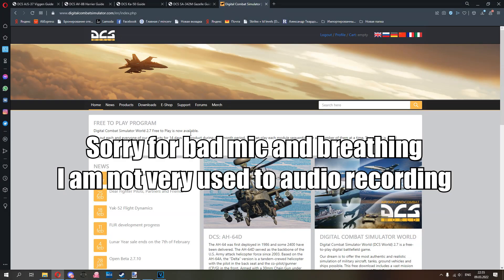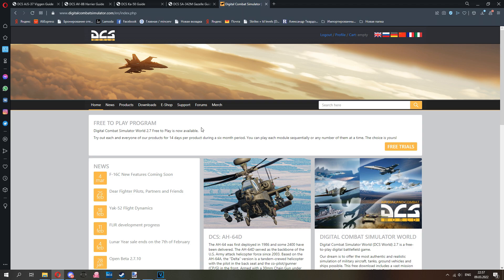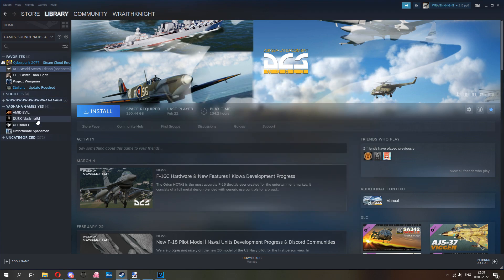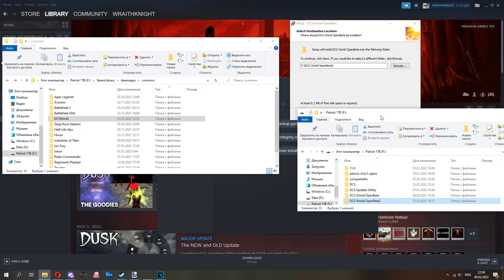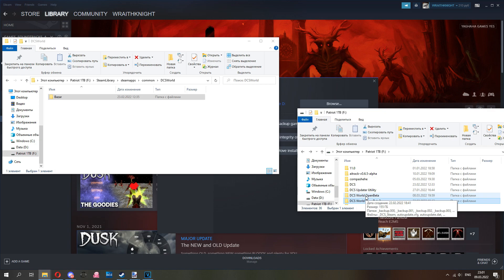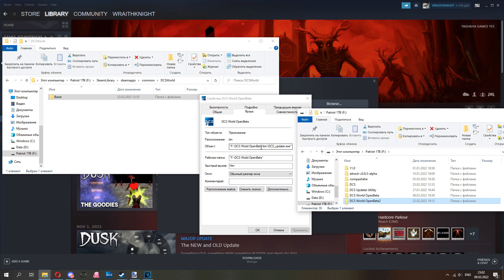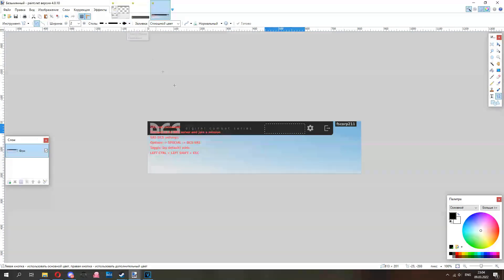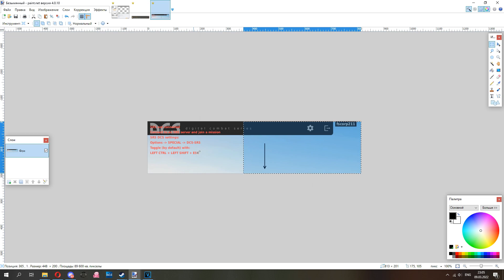DCS migration from STEAM to STANDALONE - Modules and Files move with huge download size cut!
You can ask me any questions in comments or discord!

Steps:
1. Transfer modules (licenses).
2. Download DCS World Standalone Open Beta installer.
3. Make sure you Steam version is in Open Beta and locate local files.
4. Run Standalone installer. IMPORTANT: create Desktop Icon (Shortcut) and finish without "Start Download" checked. If done correctly your DCS World Open Beta will be ~8 MB.
5. Move Steam files into new folder. In my case I have moved Standalone files ontop of already migrated Steam files, I cant be sure if merging Steam ontop of standalone 8 MB will work, so might do 2 folders like I did.
6. Check that Shortcut is linked to updater exe in your new unified folder
7. If done correctly Shortcut will run withour error, get ~3.2 MB sized "update data" and start checking files. Wait for lengthy verification and it should just download ~200 mb after that.
8. If at any further step it asks if it deletes, backups or keeps some files, Keep them.
9. Run DCS StandAlone, note there's no module licenses + no licenses manager. Close game, go into your game folder, Config, delete Retail.cfg .
10. Run DCS SA again, there should be manager now available. Go and manually click on product you want to download. Game will close, veryfiy files, download a bit here and there. Repeat for each module. Always Keep files which verify process finds.
11. You should be all set!
Play for a week or two and then you might delete steam version. Or right away. There will always be DCS Repair Tool in the worst case scenario. You can find it in your pc search bar or download handy "DCS Updater Utility".

TO DO: proper thumbnail.